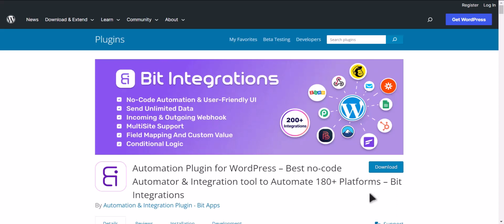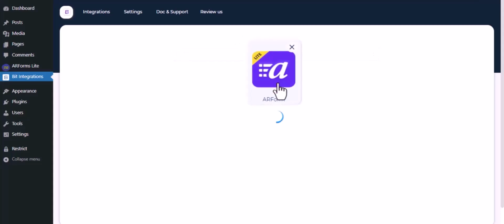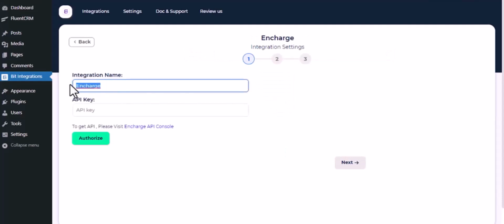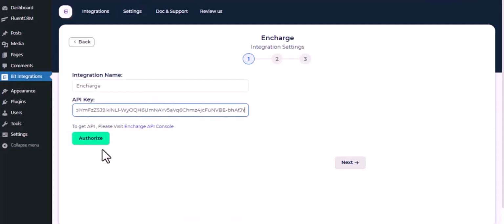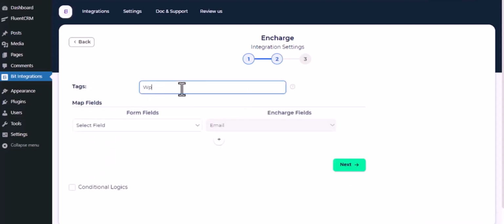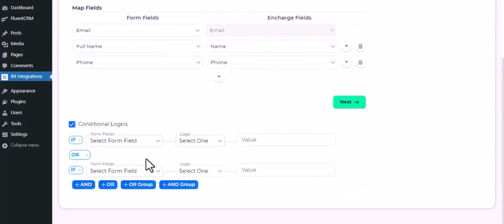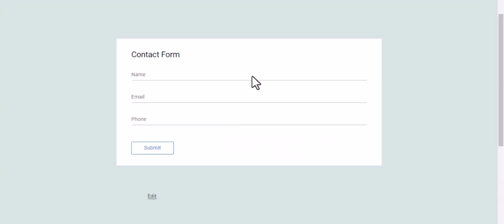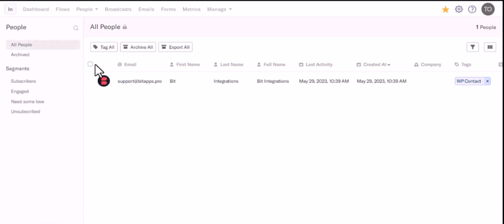Integrating ARForms with Encharge | Step-by-Step Tutorial | Bit Integrations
Welcome to our latest tutorial where we unveil the seamless integration of ARForms with Encharge, the dynamic email marketing platform, powered by the Bit Integrations WordPress plugin.

Join us as we guide you through the step-by-step process of connecting ARForms and Encharge using Bit Integrations. Learn how to effortlessly synchronize your form submissions with your Encharge email marketing campaigns, enhancing your marketing efforts like never before.

Key Highlights of the Tutorial:
✅ In-depth walkthrough of integrating ARForms with Encharge using Bit Integrations.
✅ Explore the benefits of harnessing the combined potential of ARForms and Encharge to supercharge your email marketing strategy.

Whether you're a marketer, business owner, or email enthusiast, this integration opens up endless possibilities for optimizing your email marketing endeavors. Don't miss our comprehensive tutorial on integrating ARForms with Encharge using Bit Integrations.

📹 Ready to amplify your email marketing strategy? Watch our tutorial on integrating ARForms with Encharge using Bit Integrations, and revolutionize your email campaigns today. 🚀